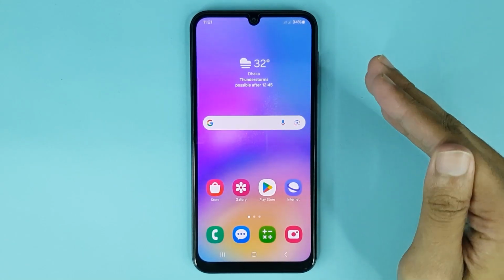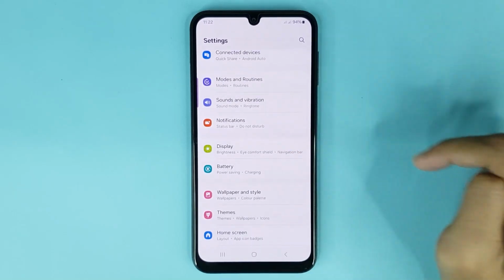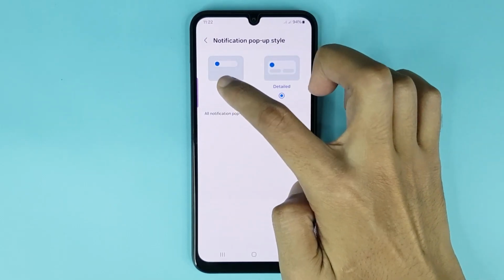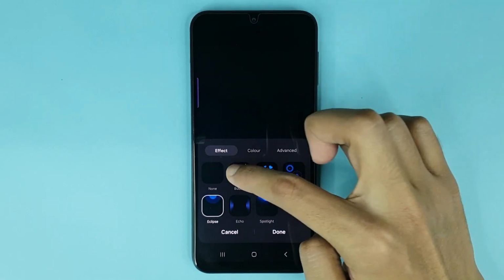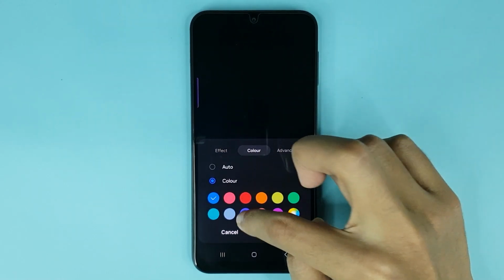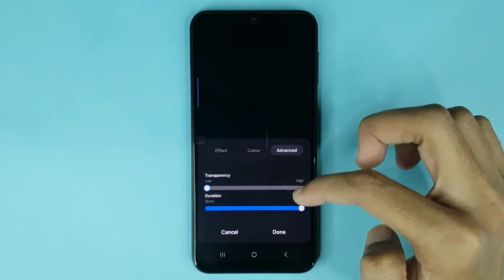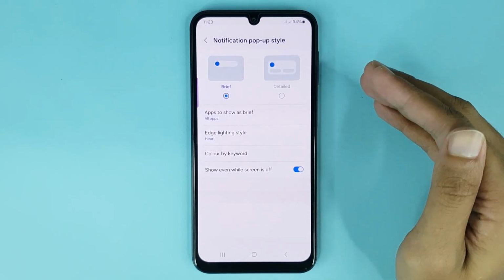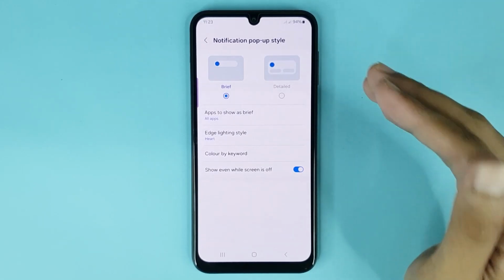How to Change Notification Pop Up Style in Samsung A05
A quick guide to change notification pop up style in your Samsung Galaxy A05 phone.